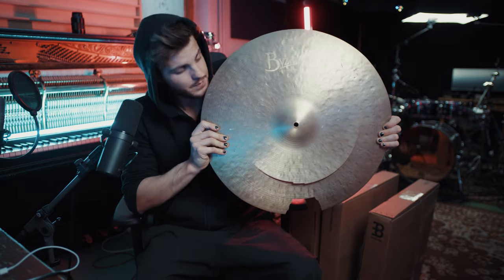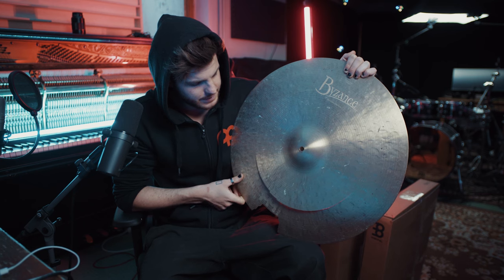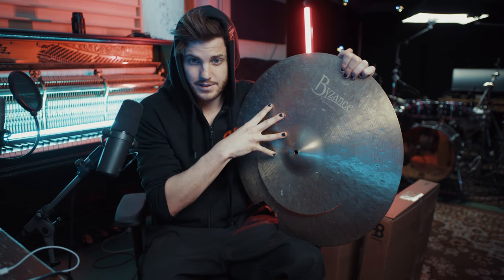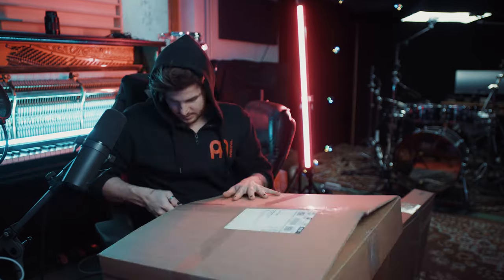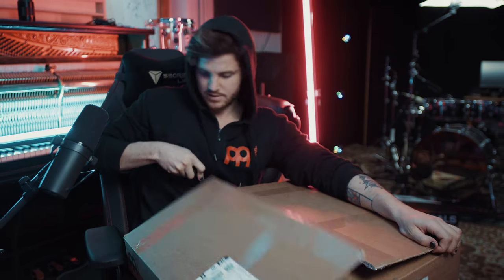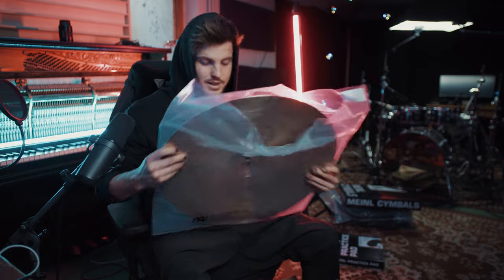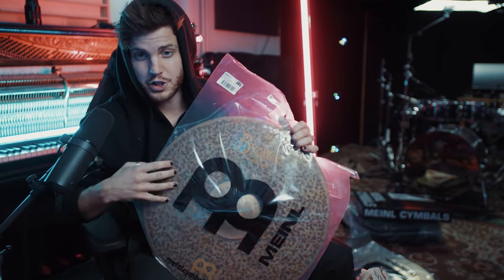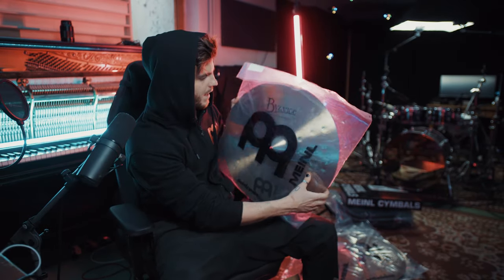I Signed with MEINL CYMBALS / UNBOXING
I‘M A MEINL CYMBAL ARTIST!
I honestly can’t completely realise it! The last months were insane - means so much to me
Thank you @norbert_at_meinl & @hannesauerochs in believing in me! 🙏

CHAPTERS:
0:00 Announcement
0:46 Unboxing
1:46 Hands On
2:11 Setup Tour
3:08 Trying Out

The Cymbals in the video:
BYZANCE EXTRA DRY - 16" EXTRA DRY MEDIUM THIN HIHAT - B16EDMTH
ARTIST CONCEPT MODEL - 8"/8" CRASHER HATS - BENNY GREB - AC-CRASHER
BYZANCE TRADITIONAL - 20" EXTRA THIN HAMMERED CRASH - B20ETHC
BYZANCE JAZZ - 22" MONOPHONIC RIDE - B22MOR
BYZANCE EXTRA DRY - 20" EXTRA DRY THIN CRASH - B20EDTC